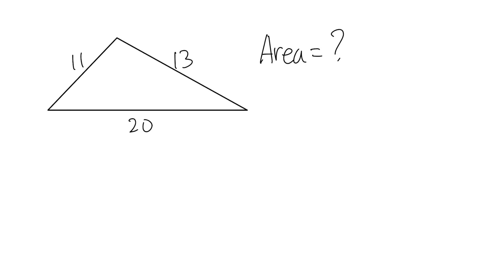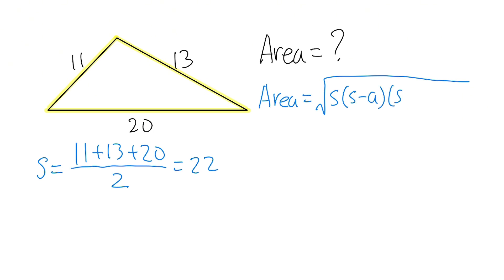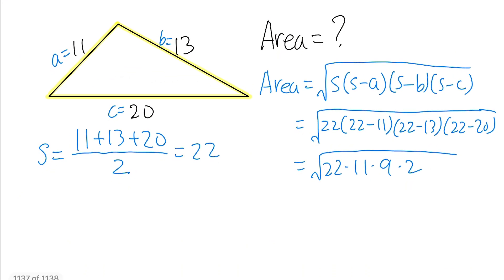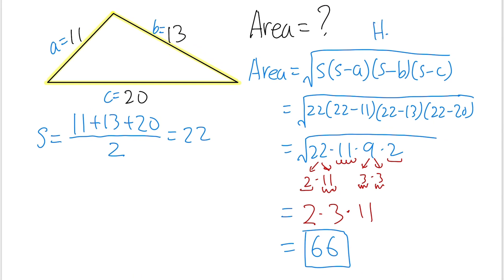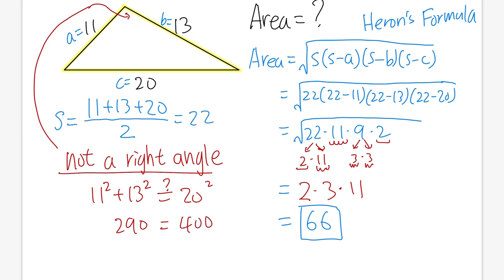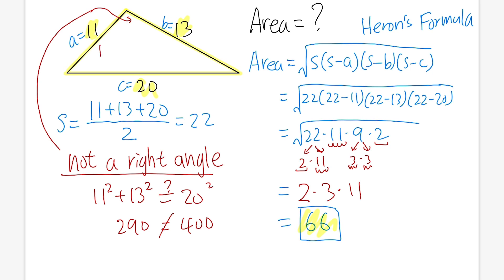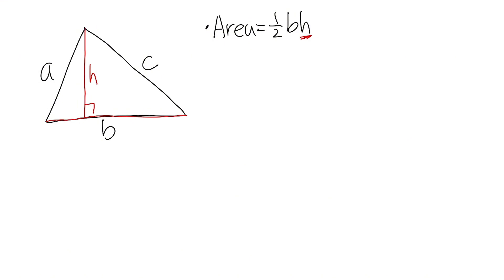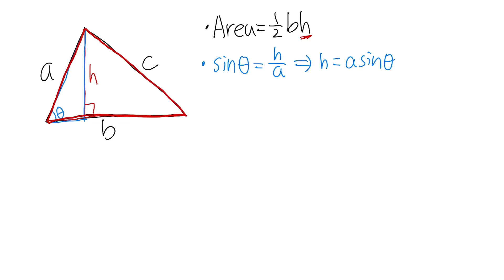Heron's formula (example and proof)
How can we find the area of the triangle with 3 given sides? In this geometry tutorial, we will see how to use Heron's formula to find the area of the triangle whose sides are 11, 13, and 20. Note that this is also a "Heronian triangle" because both its sides and area are positive whole numbers. We will also learn the proof of the formula.

0:00 Finding the area of the triangle whose sides are 10, 13, and 20
2:55 Why this isn't a right triangle
4:41 Proof of the Heron's formula